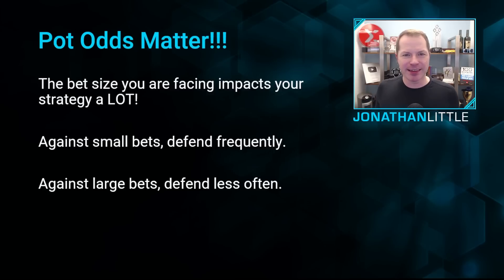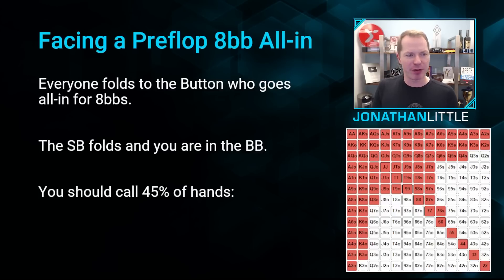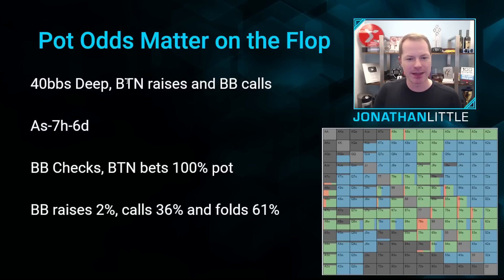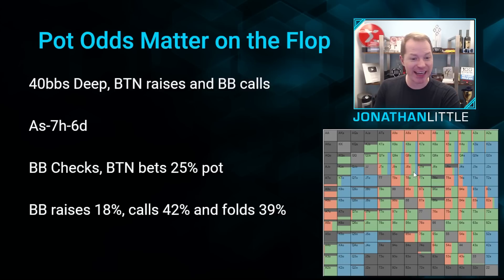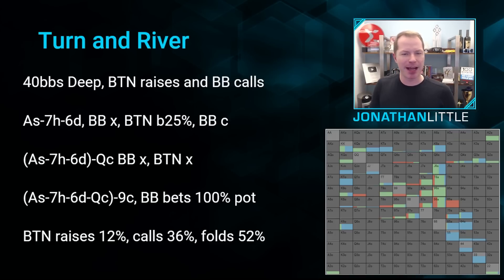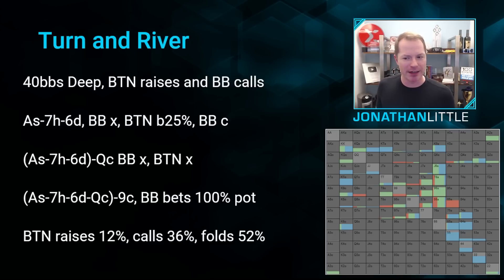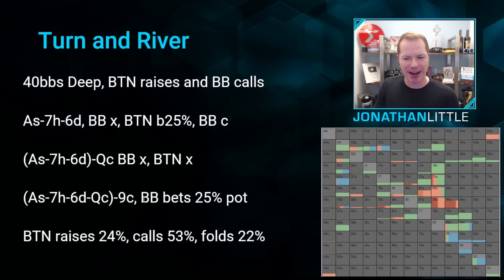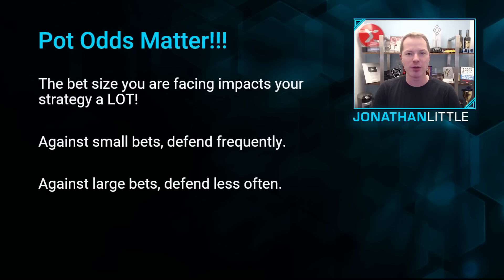Mastering The Fundamentals: Pot Odds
In this video, we discuss Pot Odds and why they matter. Poker math is fun!

Understanding pot odds is necessary to playing good, strong, fundamentally sound poker. Too many players base all of their decisions on whether they think they are ahead or behind, but learning how to compare pot odds & equity will open up your strategy so that you can fully realize your win rate!

Pot odds & equity are how poker professionals determine whether a play is profitable in the long run. Pot odds are calculated by dividing the amount of the call by the size of the pot AFTER you have called. So, if you're facing a $10 bet and the current pot size is $90, your pot odds would be 10:1, meaning you only need to beat 10% of the hands your opponent would bet!

Pot Odds Lesson #1 - Calculating Pot Odds
Pot Odds Lesson #2 - Comparing Pot Odds to Equity
Pot Odds Lesson #3 - Defending vs a Short Stack All-in
Pot Odds Lesson #4 - How To Use Pot Odds Postflop
Pot Odds Lesson #5 - Adjusting To Different Pot Odds